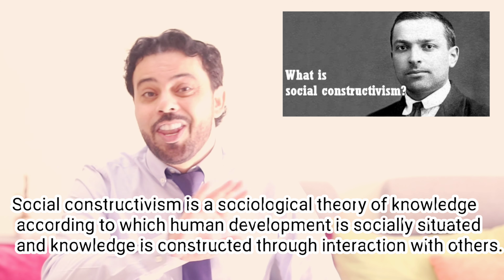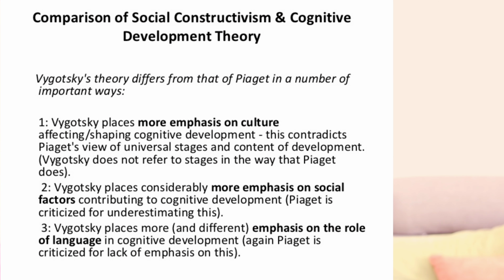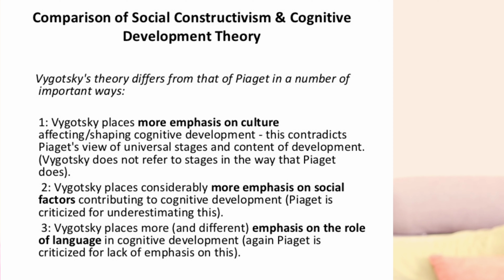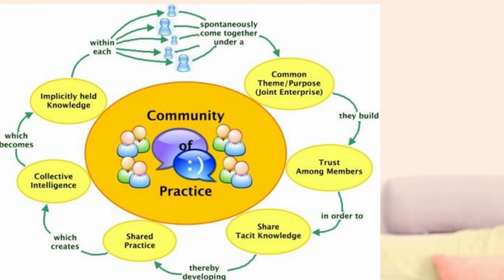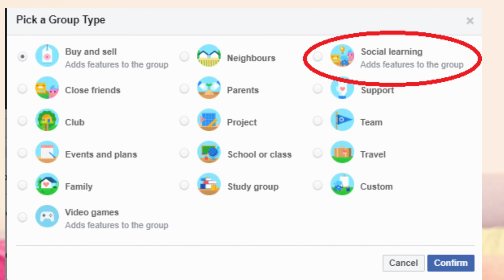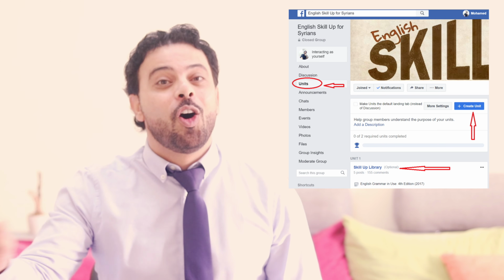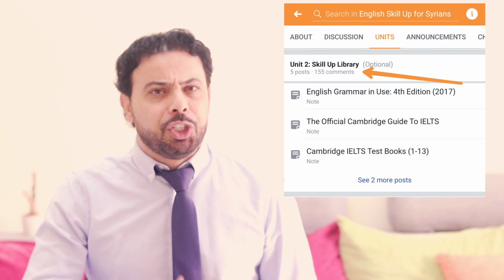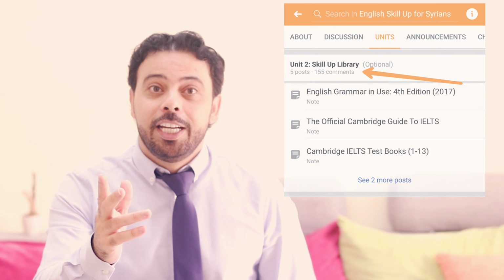Facebook and English Language Teaching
This is my presentation titled "Facebook and English Language Teaching" delivered online at TESOL Syria, 2018.